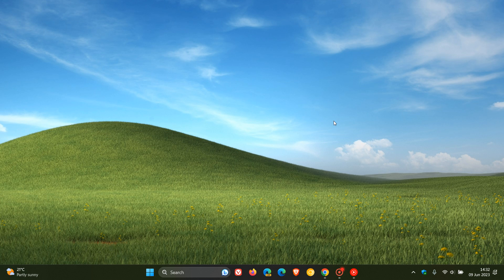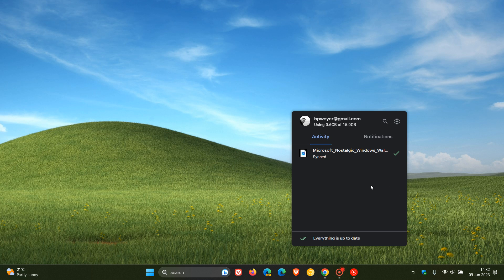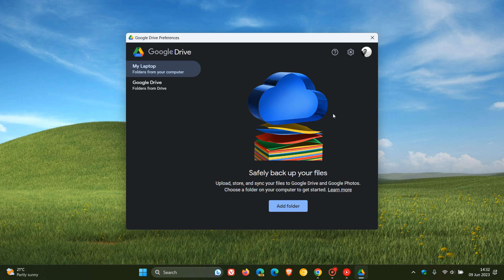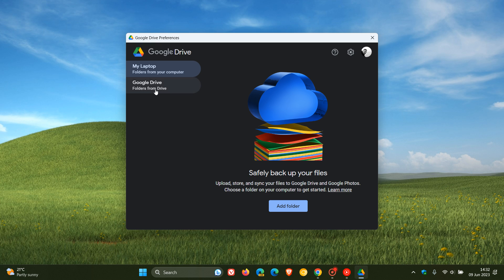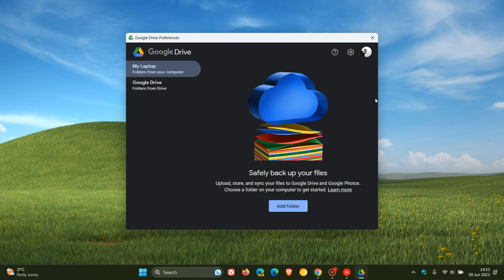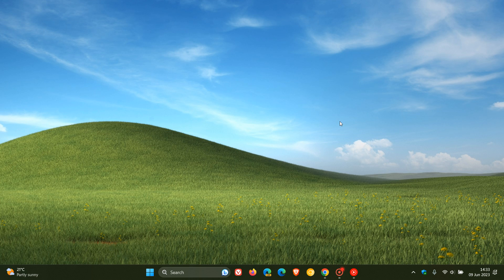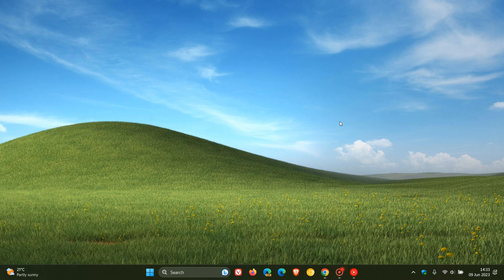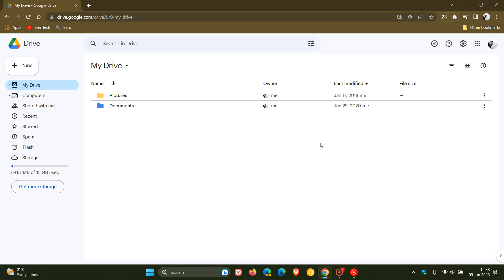Google Drive will soon stop working on Windows 8/8.1, Server 2012 and 32-bit Windows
Google has announced that, "In August 2023, we're ending support for Drive for desktop on Windows 8/8.1, Windows Server 2012, and all 32-bit versions of Windows. Users of a 32-bit version of Windows can still access Drive through a browser."